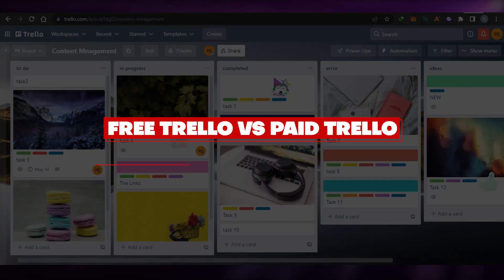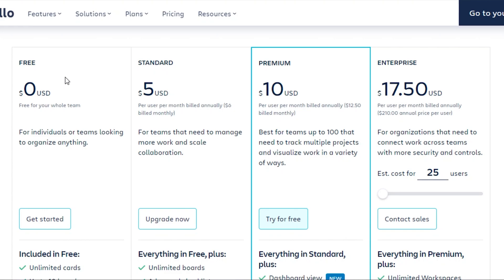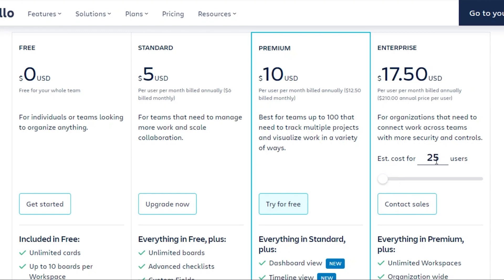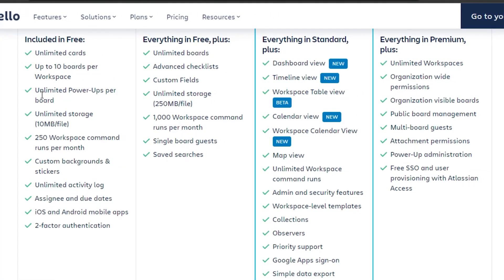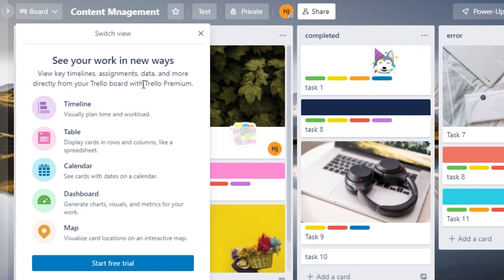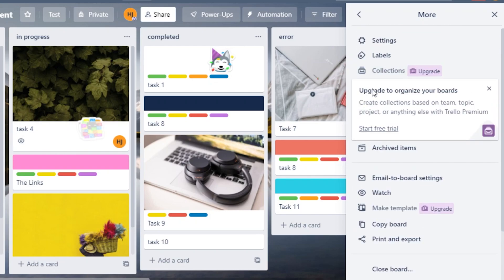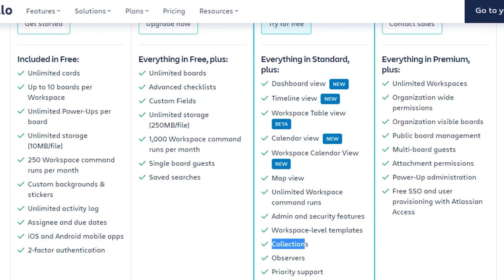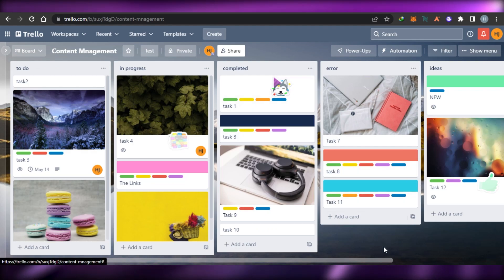Free Trello Vs Paid Trello | Project Management Software Plan Comparison (2025)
In this video I show you Free Trello Vs Paid Trello. Project Management Software Plan Comparison. This is super easy and learn to do it in just a few minutes by following this helpful tutorial.